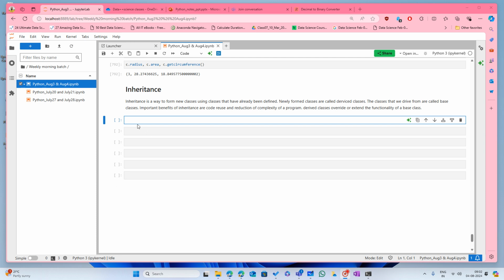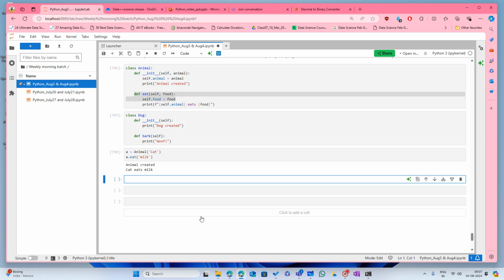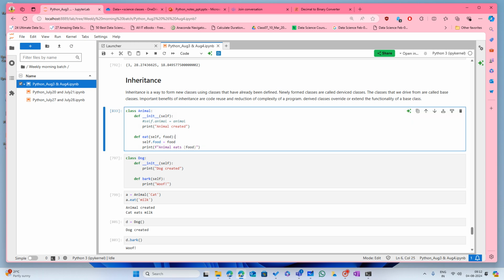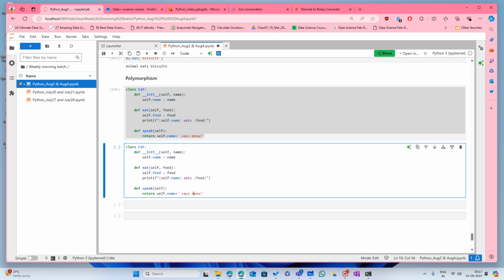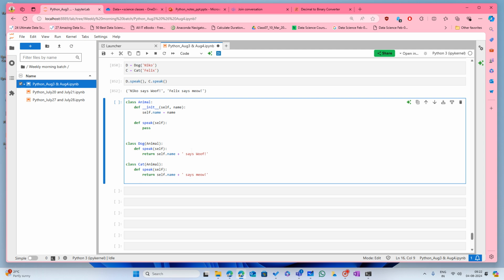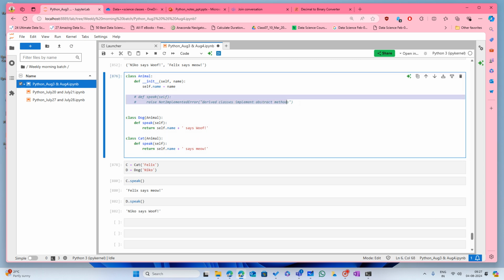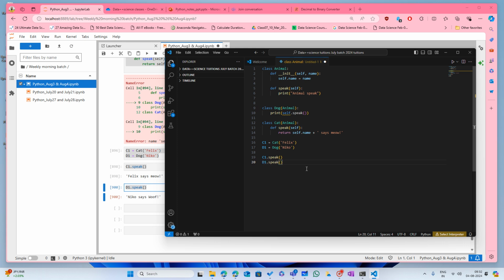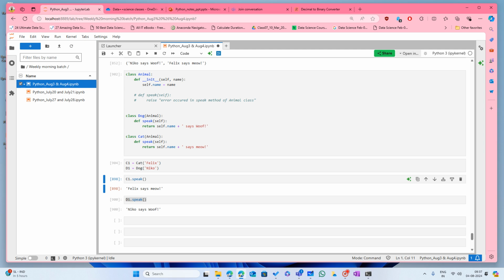18.1 python Inheritance